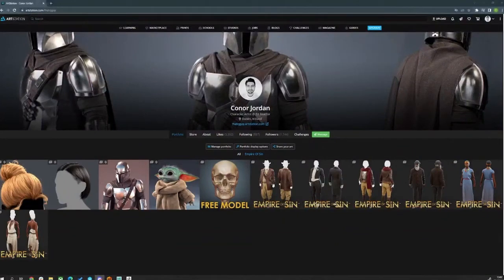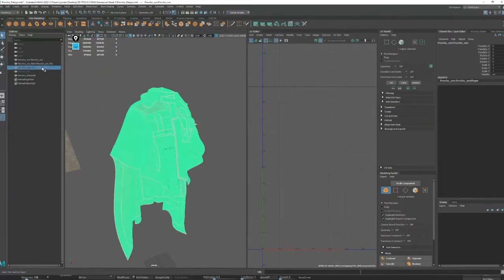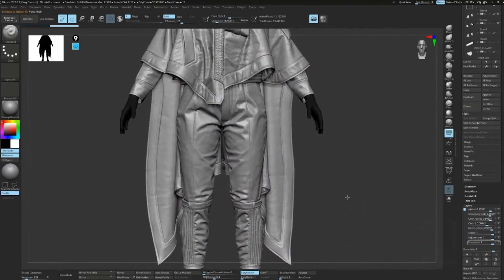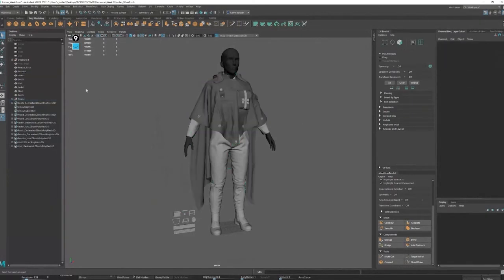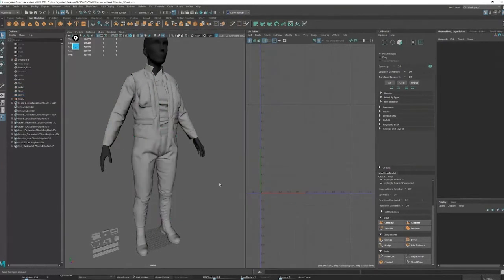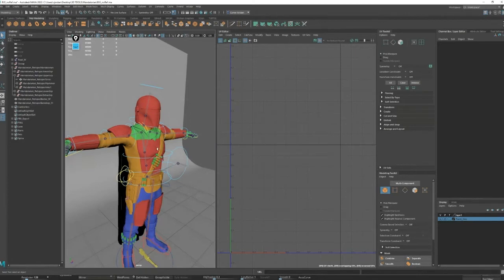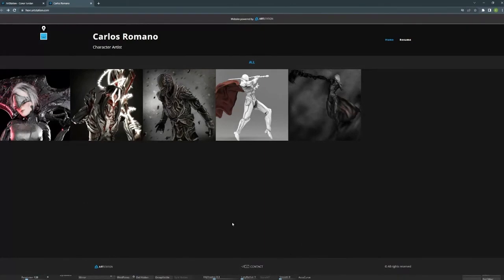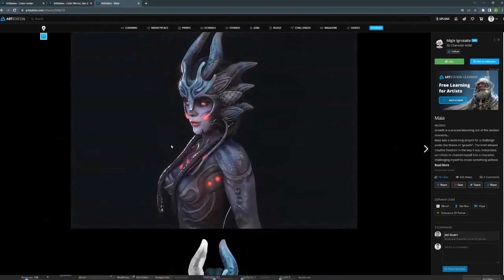How to Optimise Clothing Effectively - Conor Jordan | Careers Week 2022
This is a masterclass from our Careers Week, delivered by Conor Jordan from Bitreactor on how to properly optimise clothing for games!

We held a huge event over summer, with tonnes of industry professionals coming to our side to interact and inspire our community. This event was called Careers Week 2022, and here are our speakers' presentations reuploaded to YouTube.